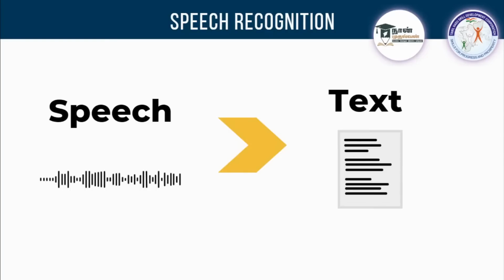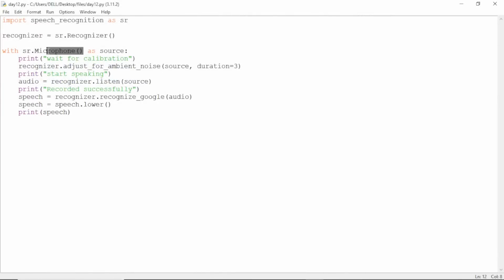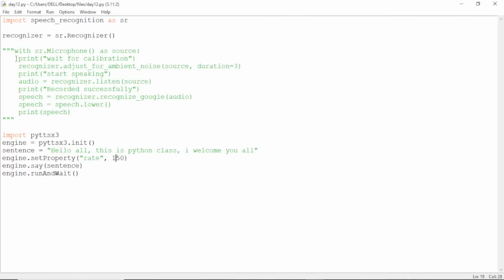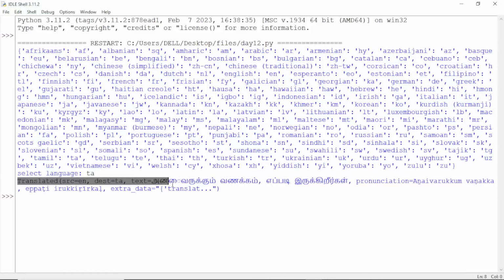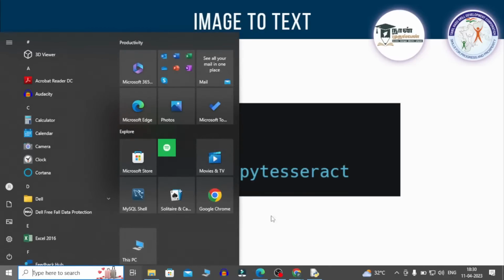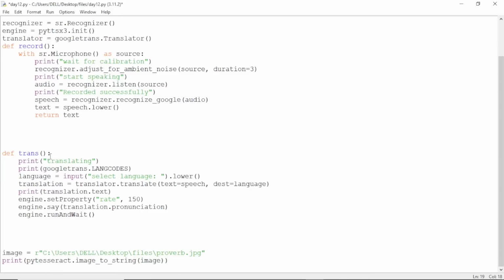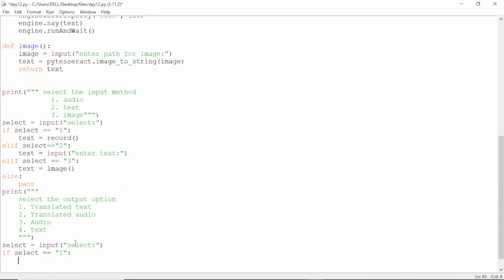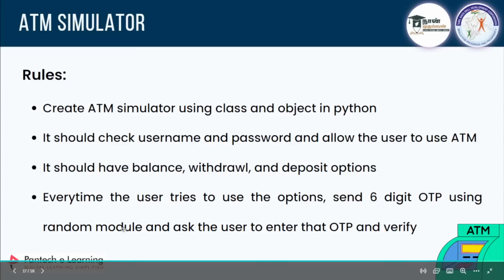Day12 - TNSDC - Naan Mudhalvan - Virtual Internship - Python